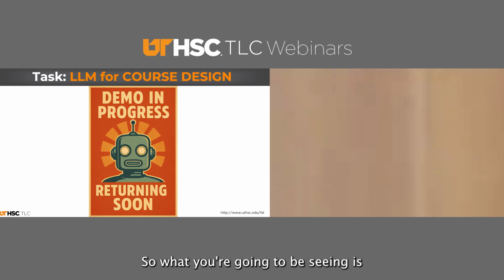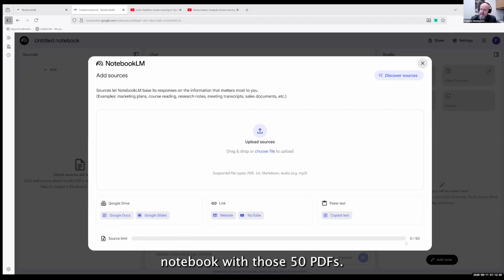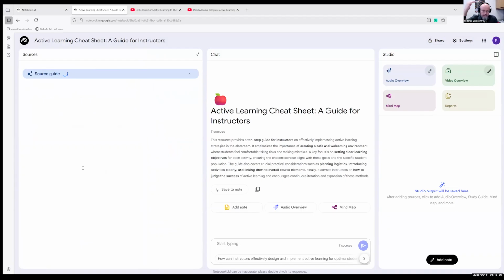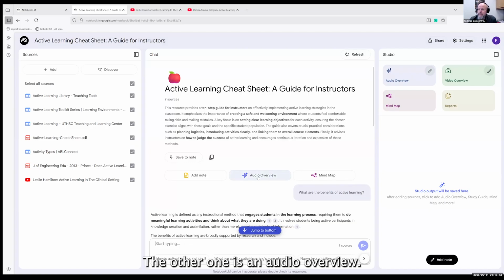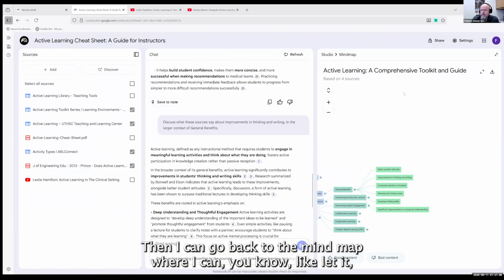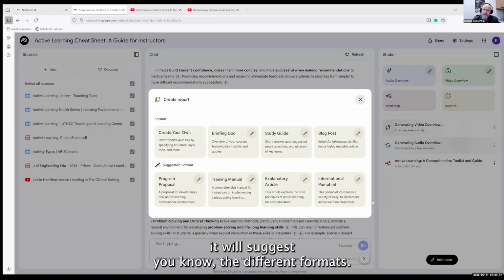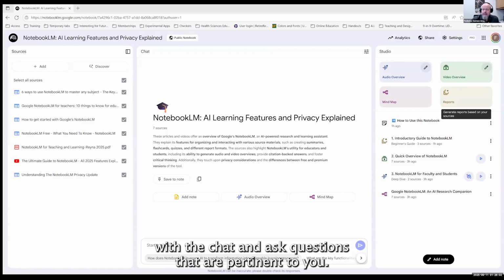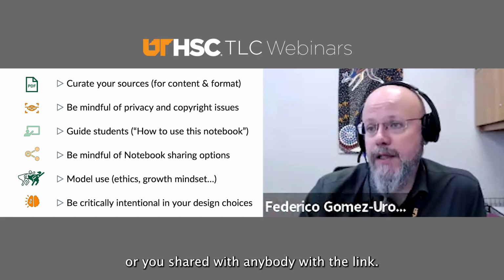AI In 30: Notebook LM - AI Powered Student Support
In this AI In 30 session, we explore how the AI tool, Notebook LM can be utilized to support course and curriculum design in the health sciences.

The session presents practical strategies, showing how Notebook LM can help structure ideas, as well as assisting with drafting and designing engaging assignments for learning.